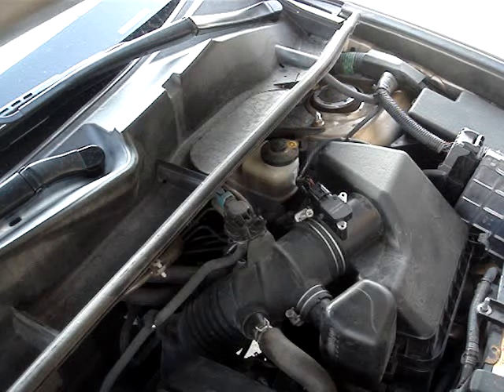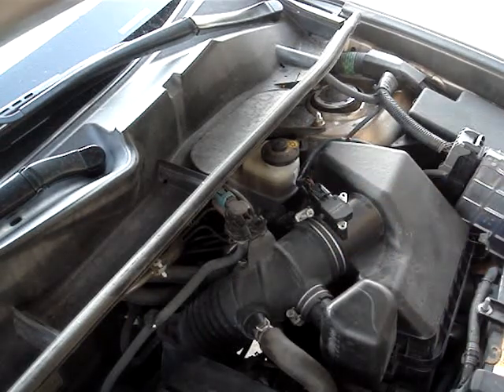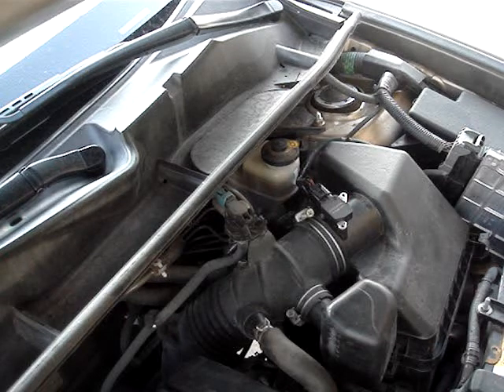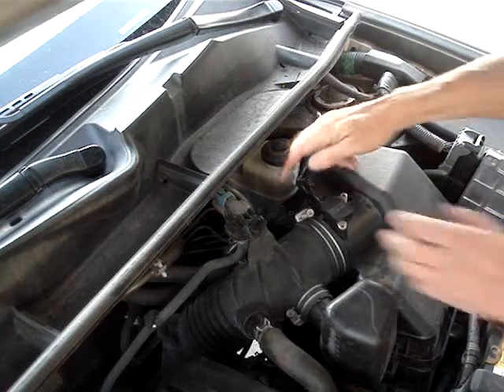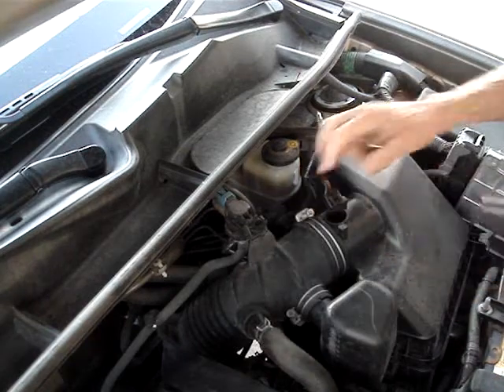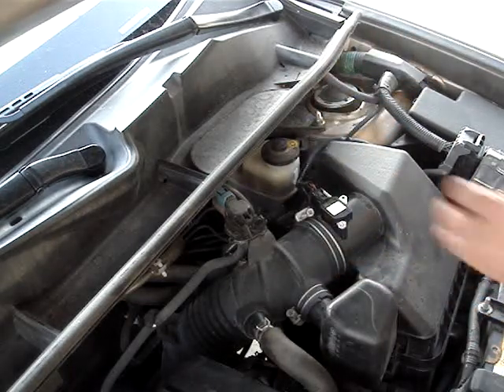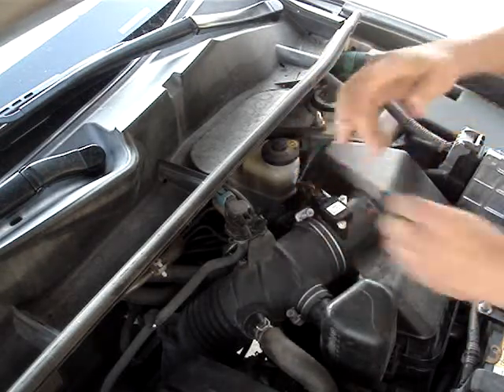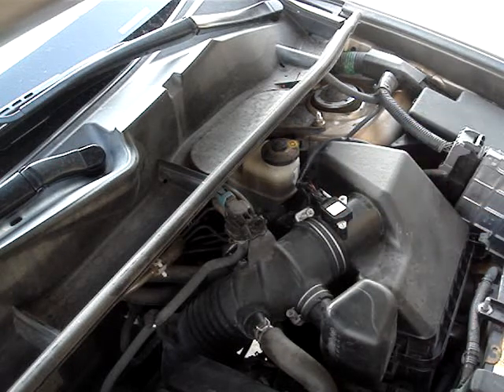Mass Air Flow Sensor EASY FAST replace 2-3 minutes Cheap